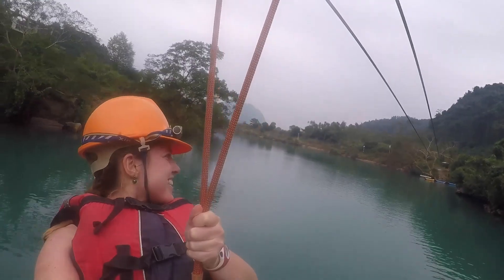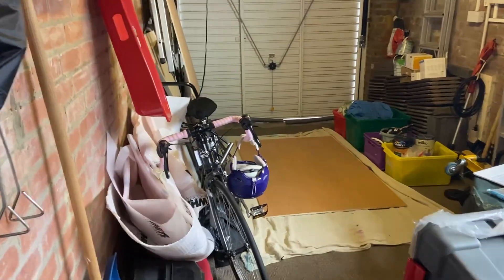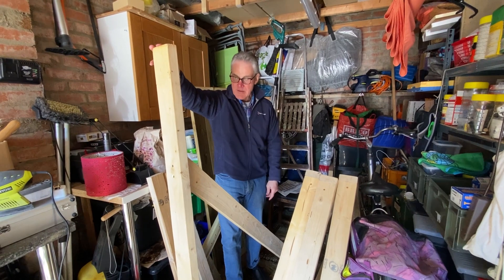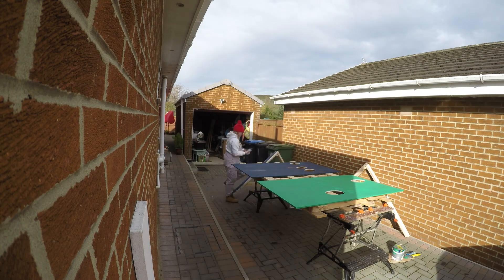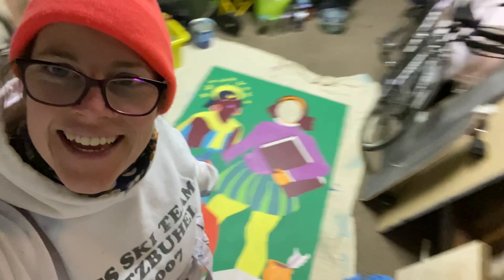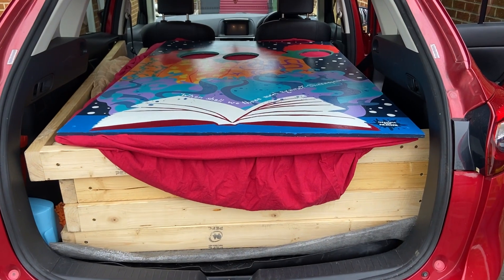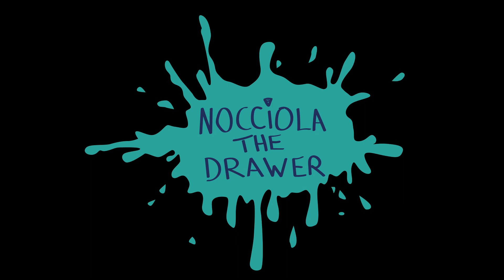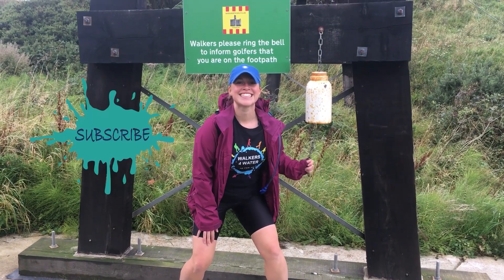Building and Painting Shakespeare Stand-In Boards | Art Installation Durham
In this video I bring you along with me as I create an installation art piece. I take you with me on each step, from preparing the boards, the build and painting Stand-In Boards. Inspired by seaside Stand-In Boards the ones I create are Shakespeare themed for Durham World Heritage Day.

I collaborated with Dr Amanda Herbert, a historian at Durham University to create this fun installation that gets everyone excited about Shakespeare. Shakespeare is for everyone, all ages and this was a fun way to put that image out into the world.

This is the first time I have created stand in boards and it has defiantly got me wanting to do more installation art pieces, so watch this space and lets learn together.

☆ CHAPTERS
0:00 Hello
0:10 About the project
1:54 Gesso
2:48 Building
4:26 Painting
6:29 Varnish
6: 54 Installation
8:15 The event